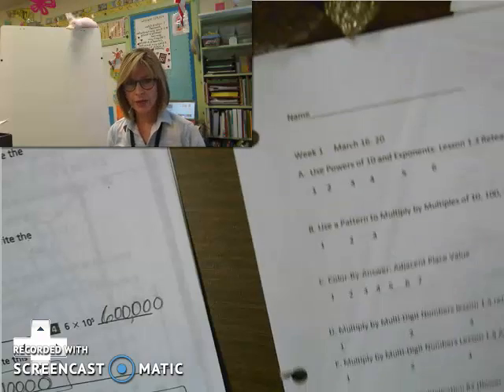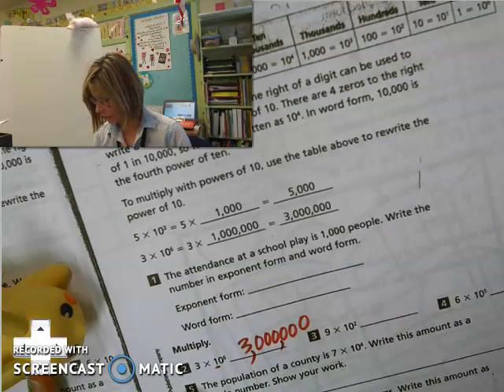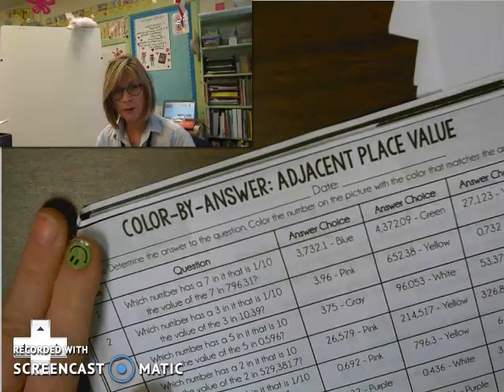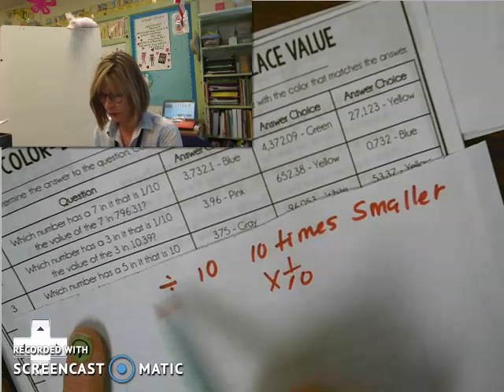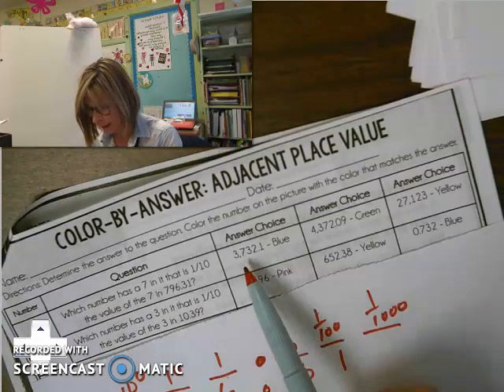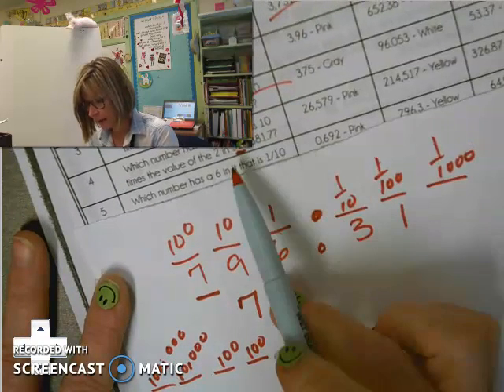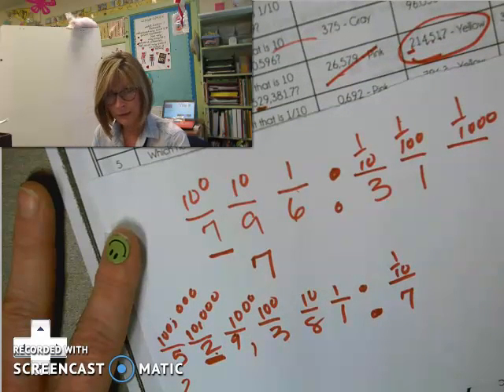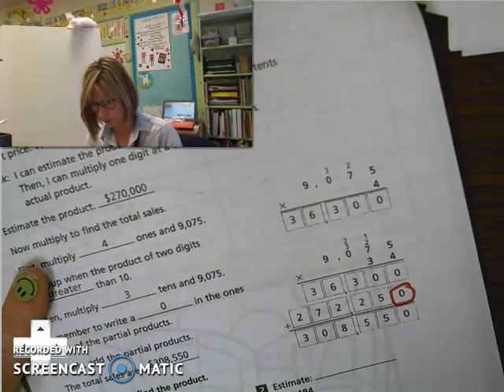math wk 1 Mon Wed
Week 1 Math for Remote learning during the Coronavirus Pamdemic. Tis cover the worksheet packet Mon-Wednesday overview.